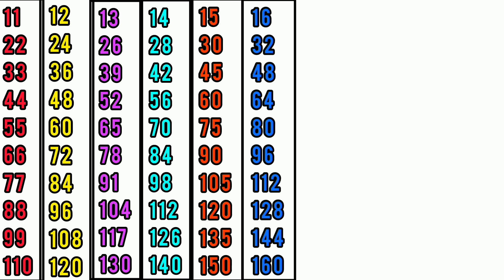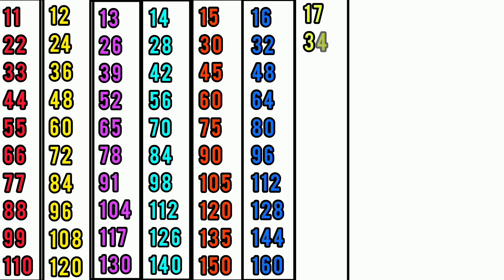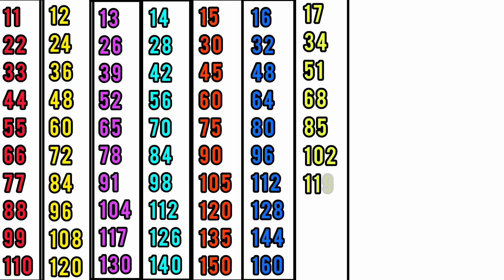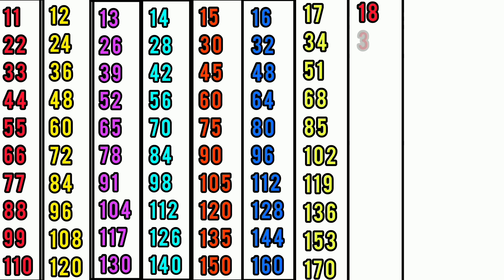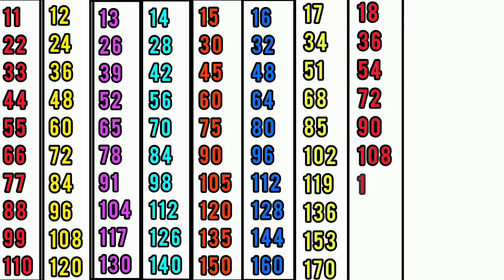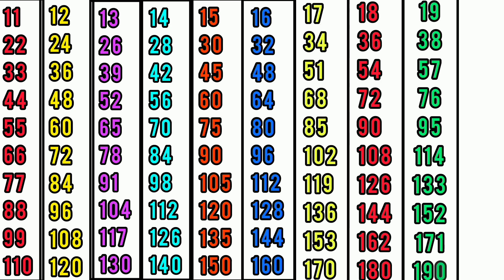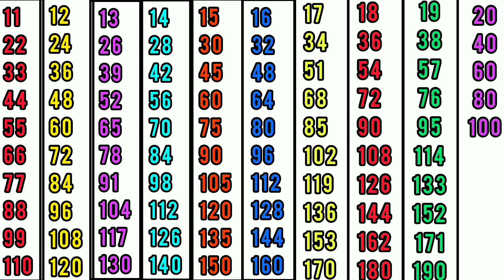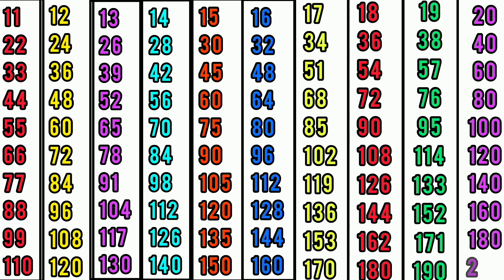11 to 20 tables l 11 se 20 padhe l tables l online guru l 11 to 20 tables in English l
11 to 20 tables
11 se 20 padhe
11 to 20 tables in English
11 te 20 padhe in English